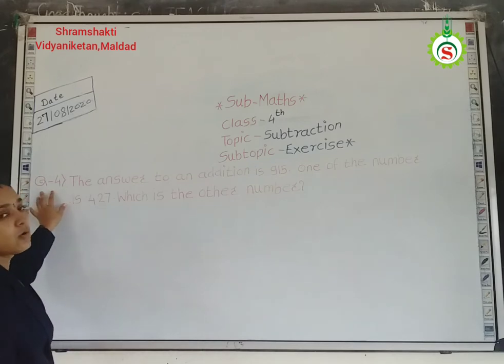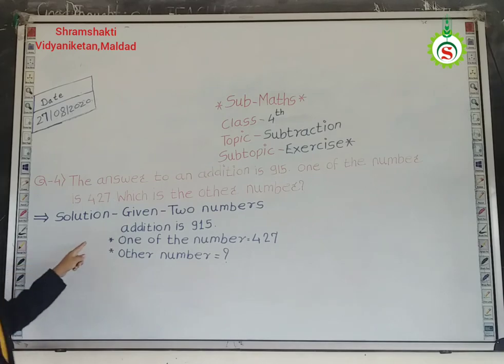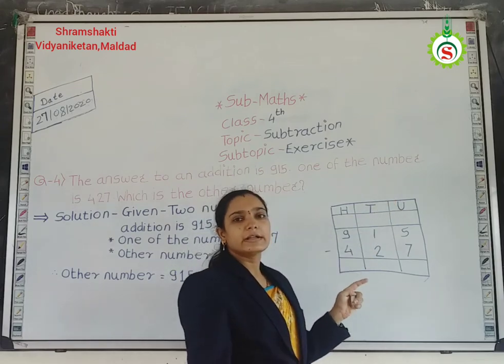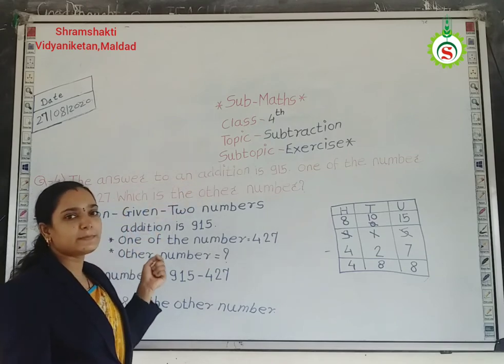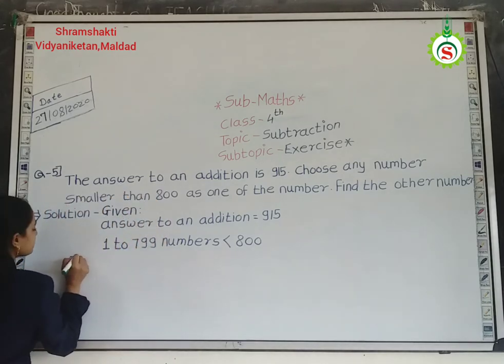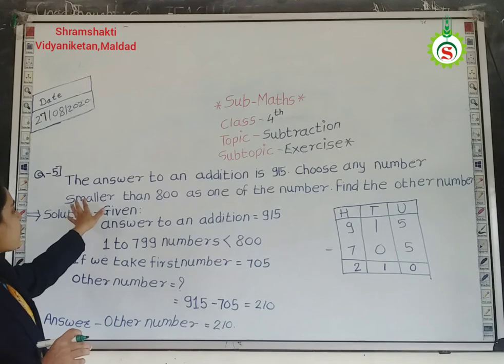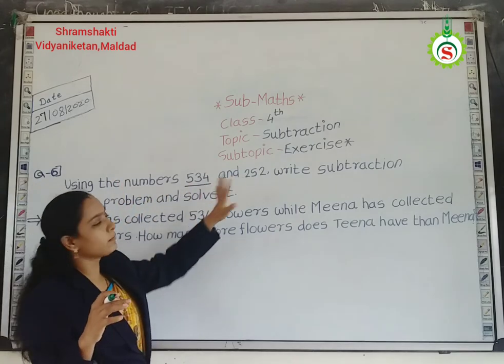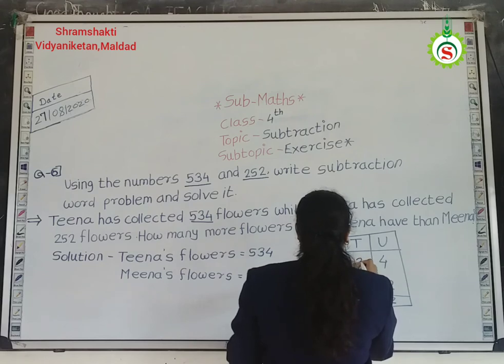4th STD Math Subtraction Exercise Lecture 04